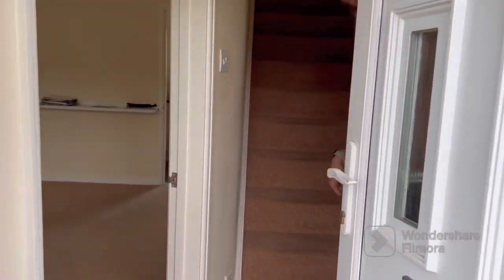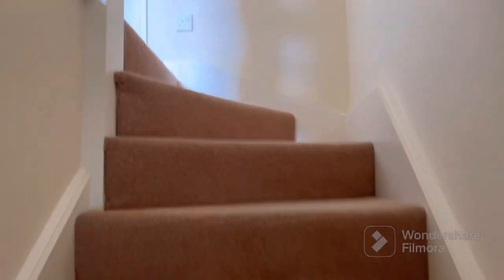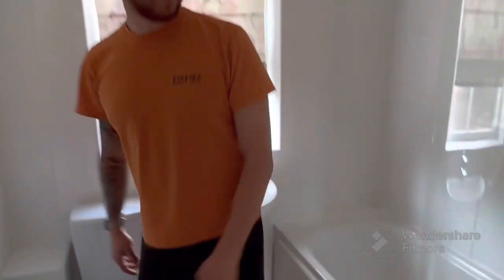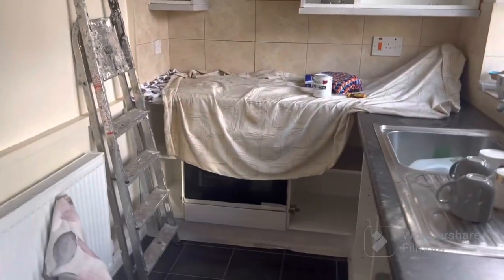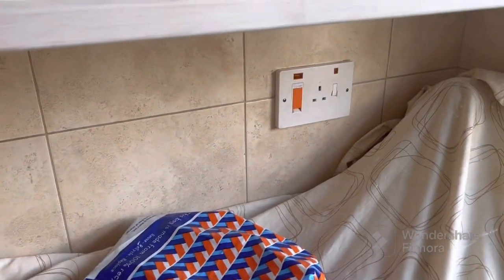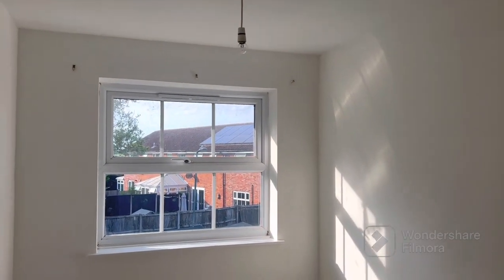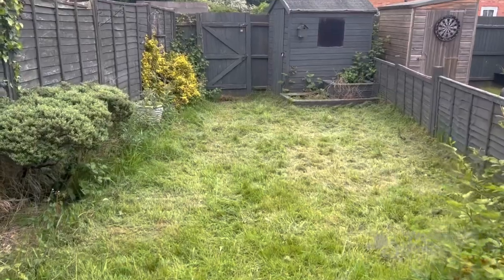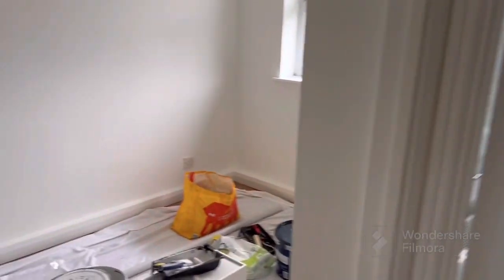Getting the keys to our first home!🏡 - House tour | Day 2&3 | Renovation projects 🎨